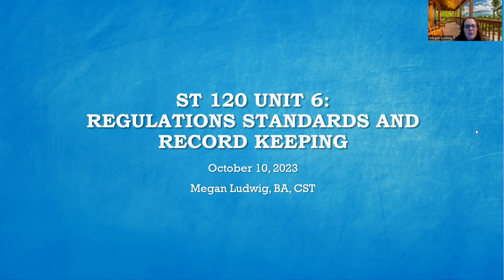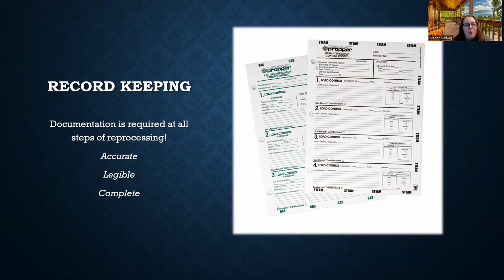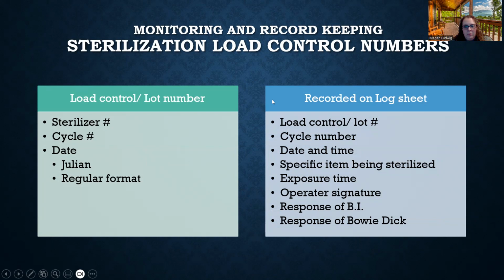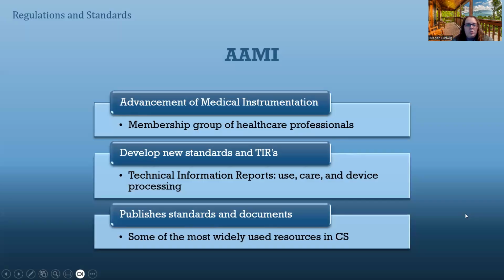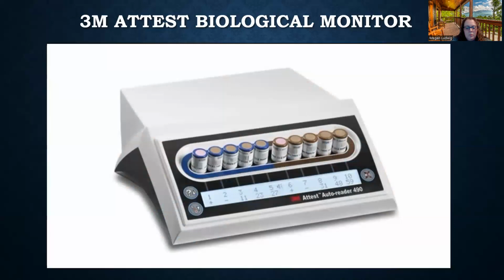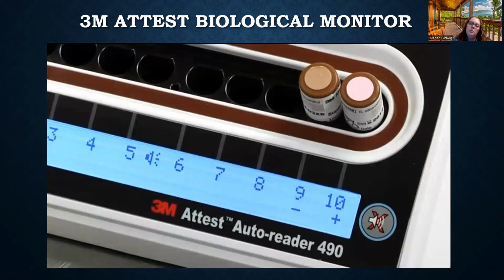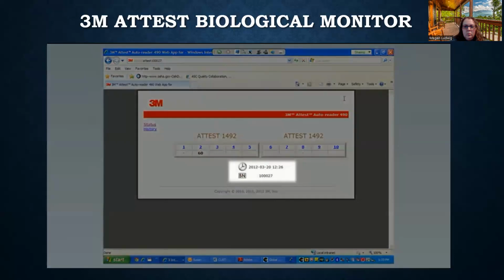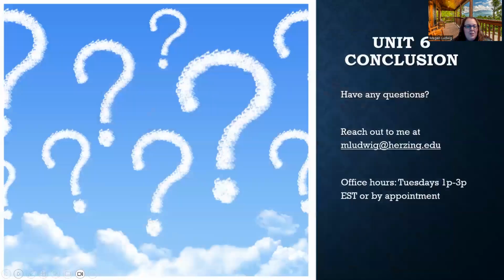Unit 6 Discussion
Herzing University